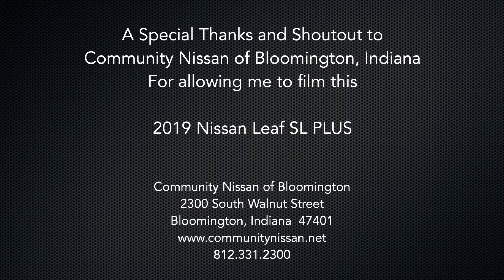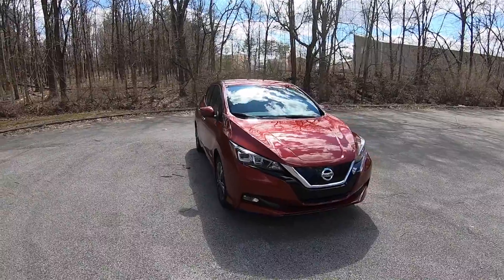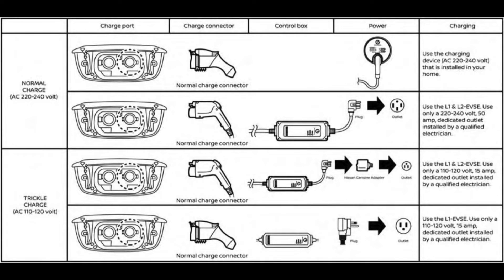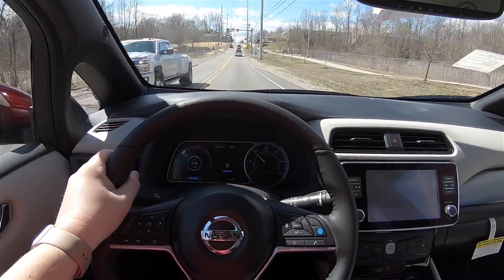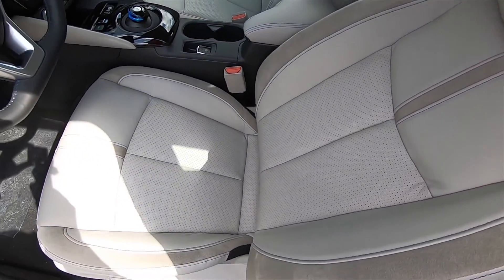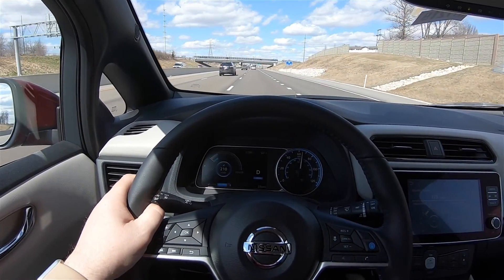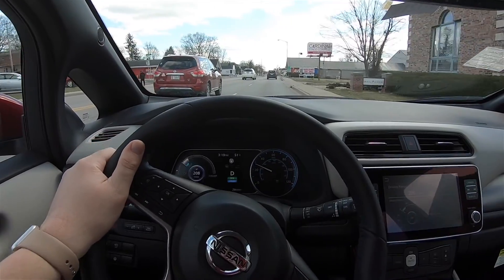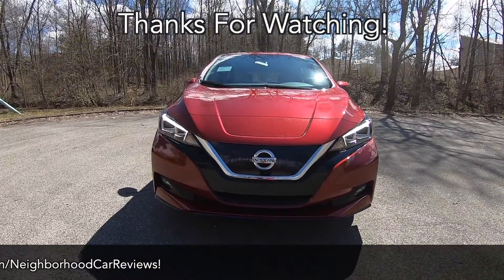2019 Nissan Leaf SL PLUS|Walk Around Video|In Depth Review|Test Drive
Embrace the excitement of more range and more power.  Now, with an available EPA range of up to 226 miles, you can go farther than ever before!  And you'll drive with more confidence, thanks to a suite of available driver assistance features that help keep an eye out.  It's all part of Nissan Intelligent Mobility.  The 2019 Nissan LEAF.  Simply amazing. (2019 Nissan Leaf Brochure - pg. 2)

Here, we are taking a detailed in-depth walk-around look at the interior and exterior of this 2019 Nissan Leaf SL PLUS!

Exterior Color: Scarlet Ember Tri-Coat
Interior Color: Light Grey Leather
Engine: 160 kW Synchronous Electric Motor
Transmission: Single Speed Reduction

Optional Equipment Shown on Vehicle:
Premium Paint - $395
Carpeted Floor Mats/Cargo Mat - $190
Cargo Net - $30
Safety Kit - $80
-First Aid Kit
-Emergency Kit